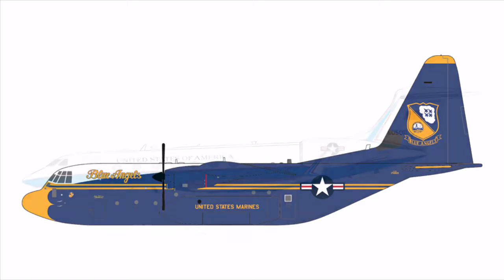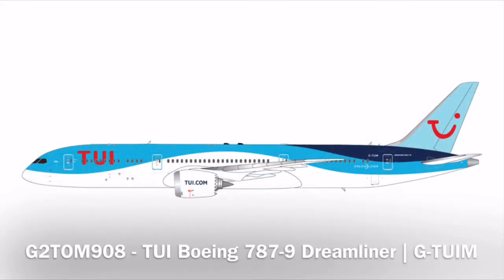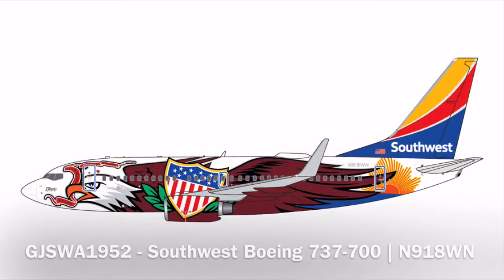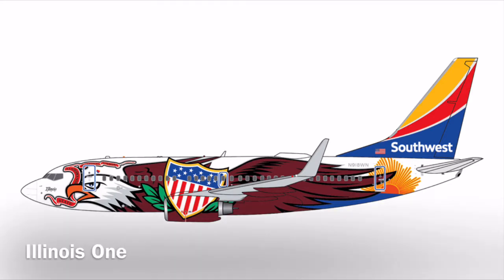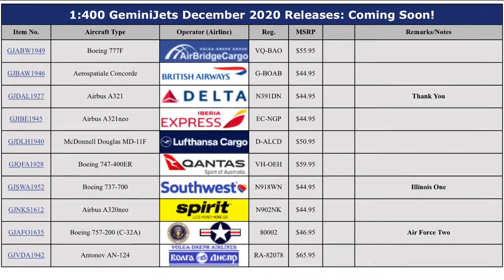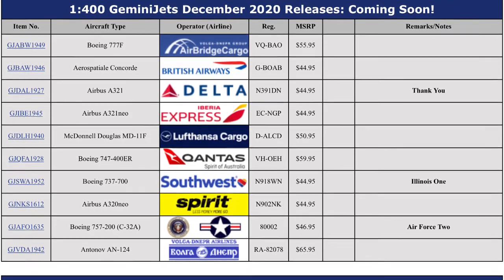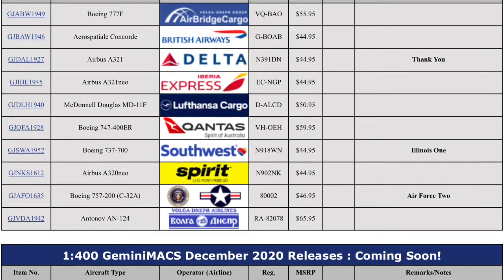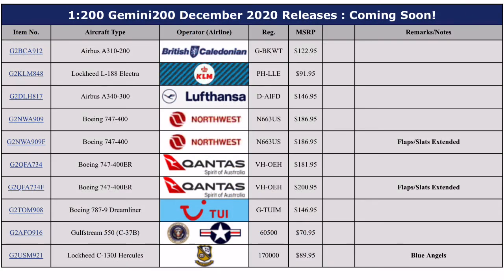Gemini Jets December 2020 Releases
Hello everyone,
Welcome to another model release video! In this video, I take a look at Gemini Jets' December 2020 releases! Are they any good? Find out...